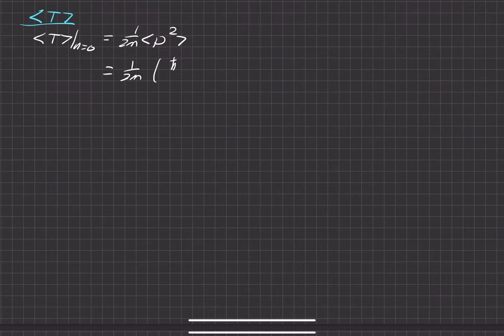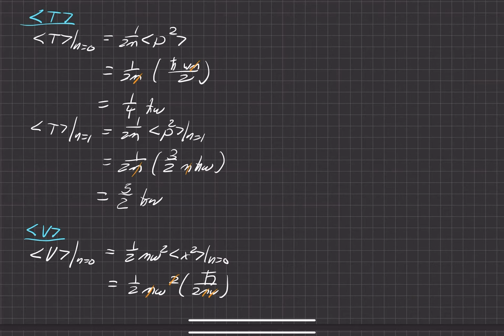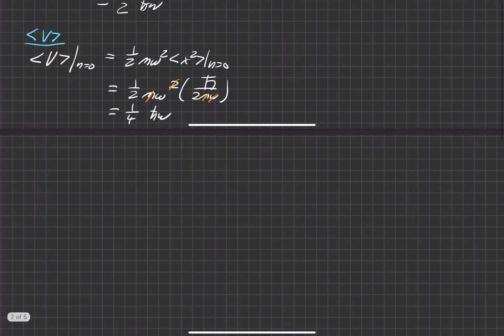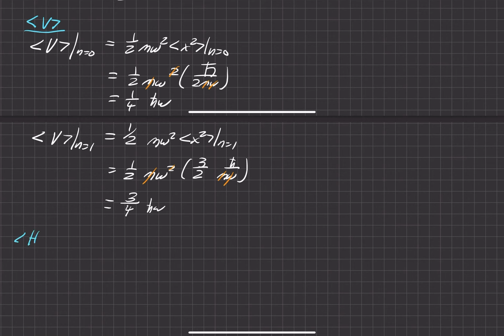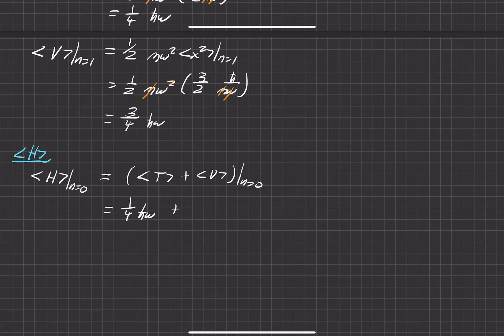Griffiths Quantum Mechanics 3rd Ed. | Problem 2.11(c)